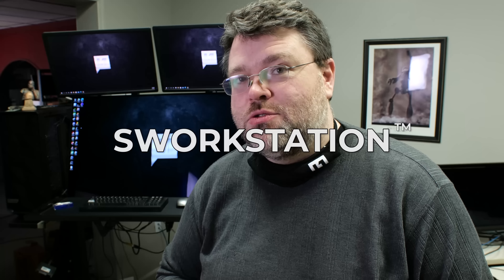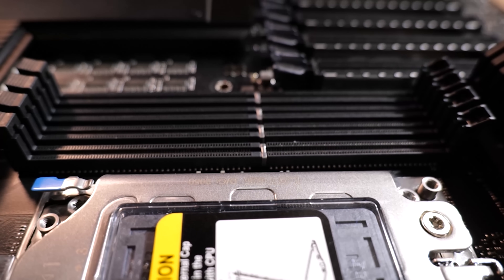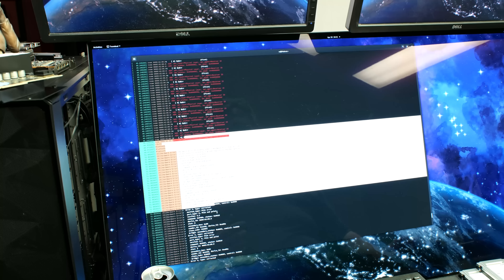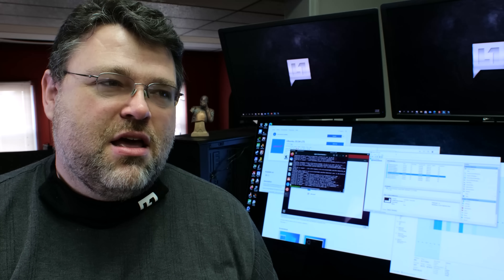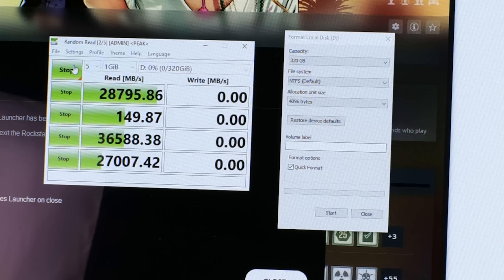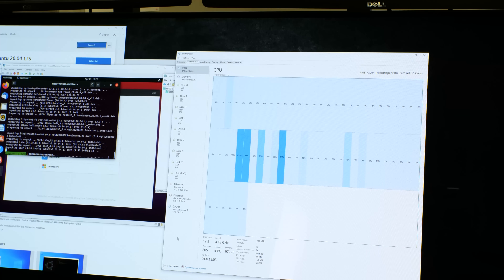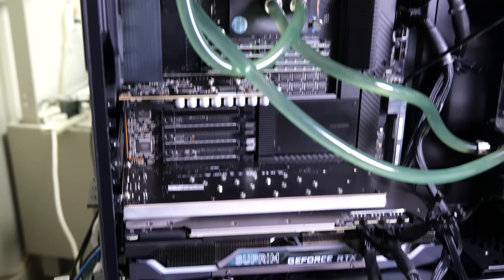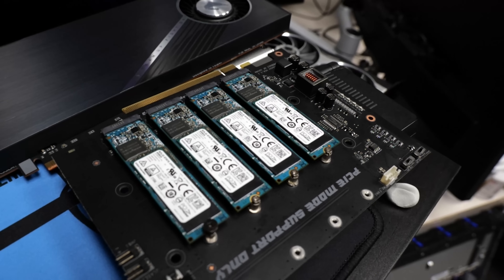What Can You Do With 64 Core Threadripper Pro? We'll Show You!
Threadripper? Yes, please!
+ AMD Ryzen Threadripper PRO 3995WX 64-core
+ AMD Ryzen Threadripper PRO 3975WX 32-core
+ AMD Ryzen Threadripper 3990X 64-Core
+ AMD Ryzen Threadripper 3970X 32-Core
+ AMD Ryzen Threadripper 3960X 24-Core